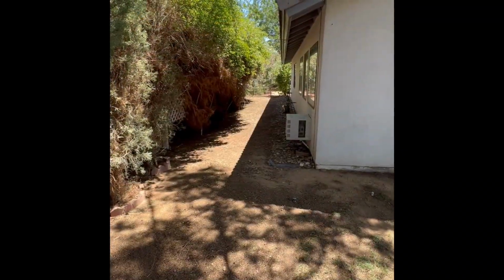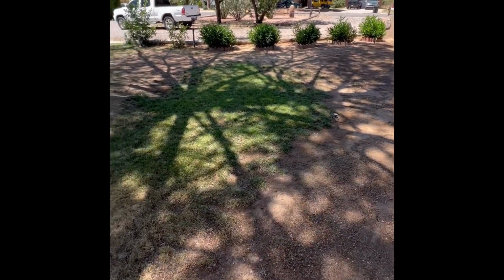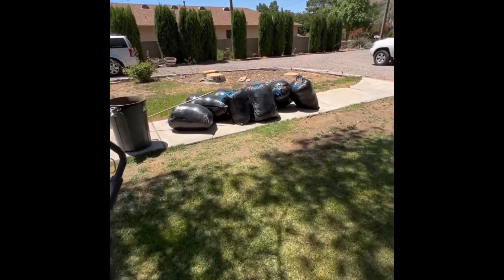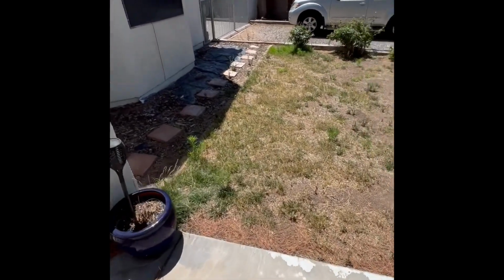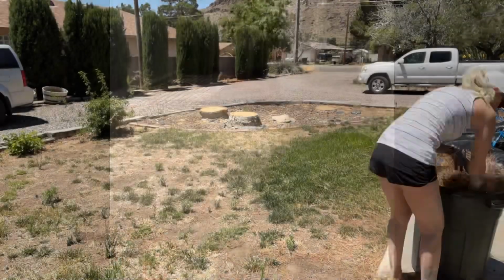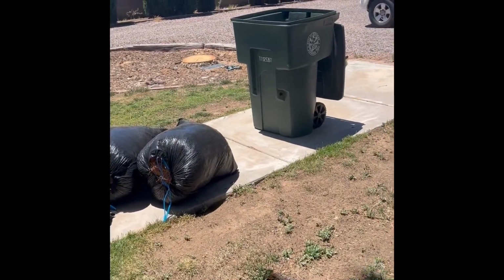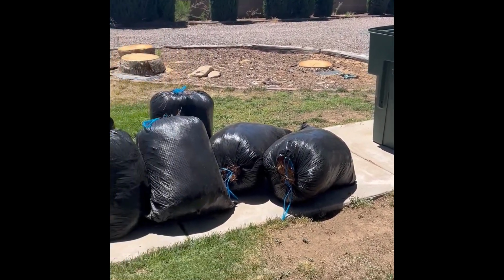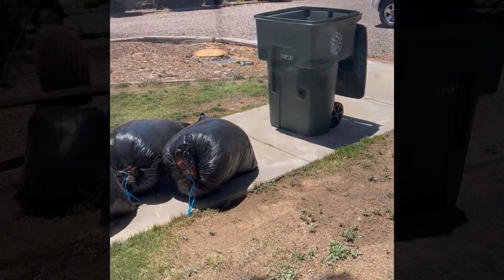Yard Work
Cleaning up the lawn now that the pine needles are done dropping.